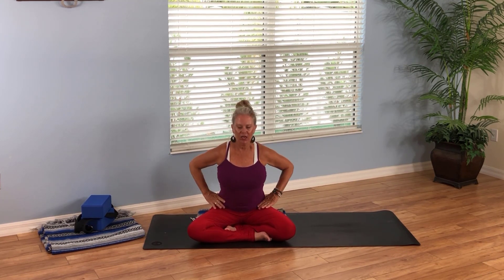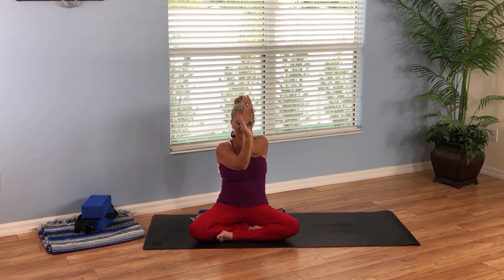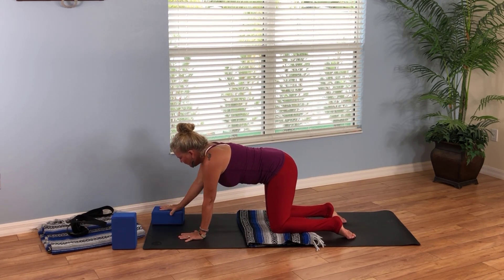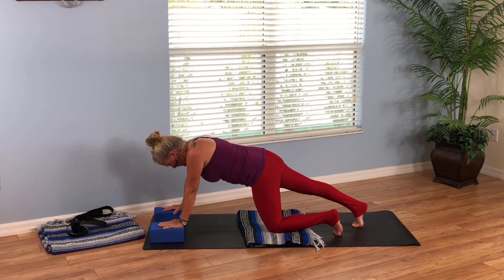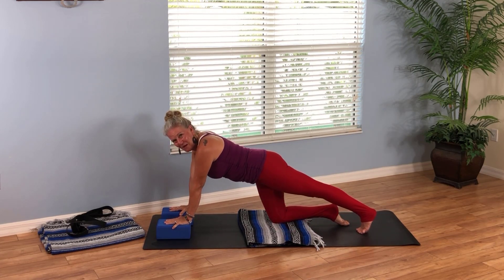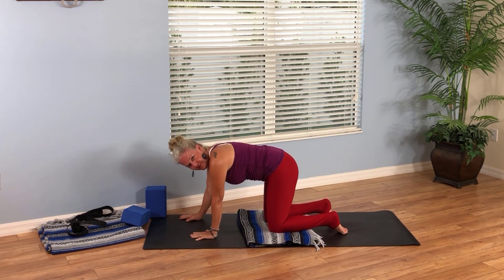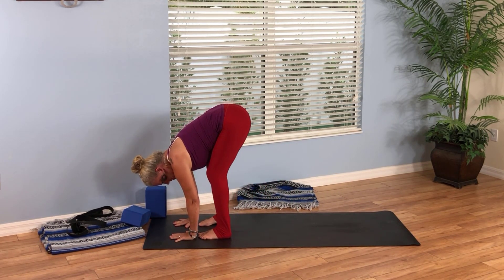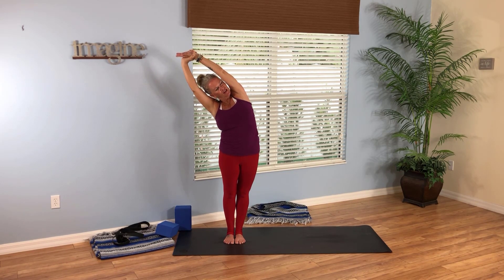Yoga Poses for Root Chakra | Yoga class for Root Chakra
Yoga Poses for Root Chakra
365 Inspired Yoga Classes | Day 43 - Yoga Poses for Root Chakra
class starts at 1:25

365 Inspired Yoga Classes | Day 43 - Yoga Poses for Root Chakra

Yesterday our yoga practice was an overview of the Chakra energy centers
in our body. The word chakra means wheel. Chakras are energy centers in
your body.

The primary chakras begin at the base of the spine. The first
five chakras are aligned along the spine. The six and seventh are in the
head. By now you might be feeling the effects of your yoga practice on
your body, mind, and spirit.

You might realize that there is more to you
than just thoughts, emotions, and what you look like. In yoga and other
eastern philosophies, we explore the energy centers in your being.

The Chakras are vortexes or places where energy gathers and swirls. You have seven major chakras and many more minor chakras.  At the bottom of your spinal column, you will find your first chakra, Muladhara, which is also
called the root chakra.

Muladhara is represented by the color red and
the element of earth. Muladhara is concerned with our basic needs of
survival including food, shelter, and financial independence. It can be
out of balance when you lose your job or move to a new location.

We balance Muladhara by bringing awareness to our foundation and
visualizing rooting into the earth as in balance poses.

365 Inspired Yoga Classes Day 13 - How Yoga helps to Wake Up Your Mind, Body & Soul

Free Yoga Club recommends that you consult your physician regarding the applicability of any recommendations and follow all safety instructions before beginning any exercise program. When participating in any exercise or exercise program, there is the possibility of physical injury. If you engage in this exercise or exercise program, you agree that you do so at your own risk, are voluntarily participating in these activities, assume all risk of injury to yourself.